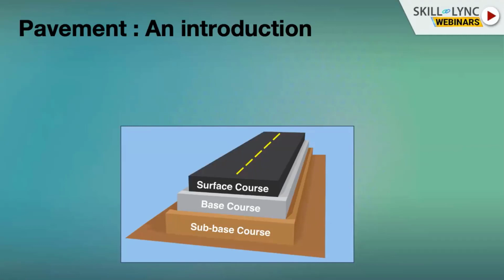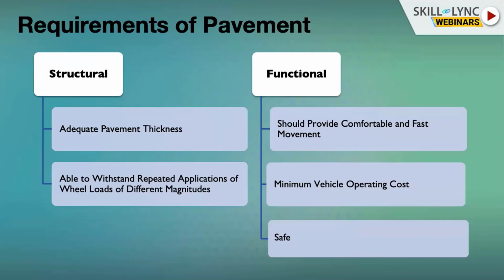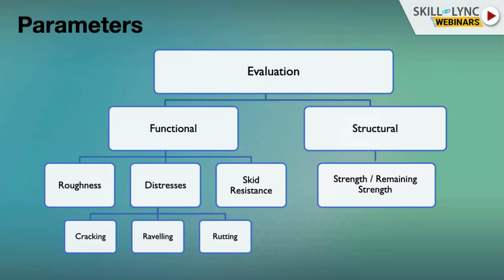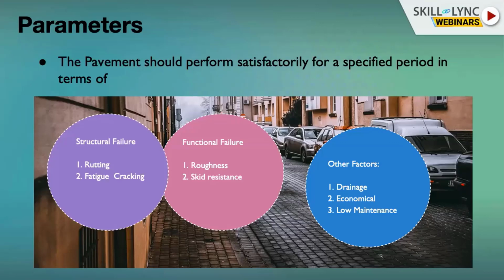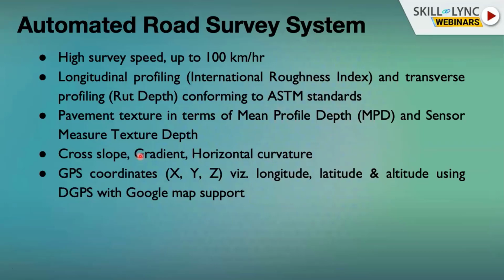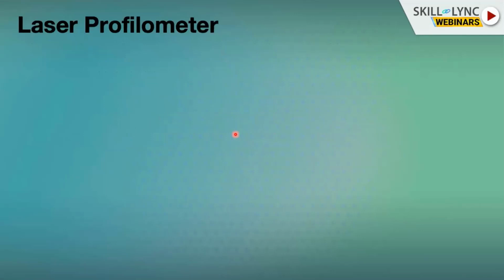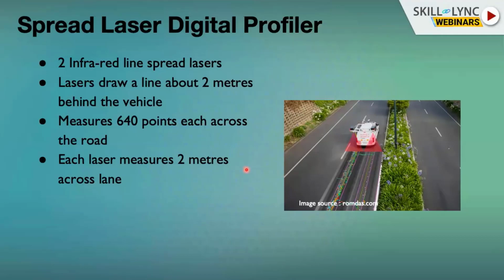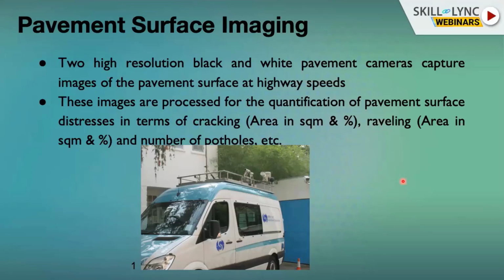Non Destructive Techniques for Pavement Evaluation (Part - 1) | Civil Workshop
This is a Certified Workshop!

In this workshop, we will talk about the “Non-Destructive Techniques for Pavement Evaluation”. Our instructor tells us a brief introduction about the pavement techniques, pavement requirements, parameters of pavements, functional evolution and structural evolution etc. We also discuss the various career paths and job opportunities.

1. Skill-Lync is an e-learning platform for Engineering students with 1000+ positive reviews on Google.
2. Learn industry-oriented technical skills.
3. Work on 15+ Industry oriented projects. Create a strong profile that will help you get recruited.
4. Have a look at the profile of a student of ours
5. Attend live video conferencing support sessions every week.
6. Interact with industry experts and Skill-Lync support team 24/7 to get your doubts clarified
7. Get recruited with help from our placement assistance team.

Masters Program in STAAD.Pro for RCC, Industrial buildings and Metro Viaducts